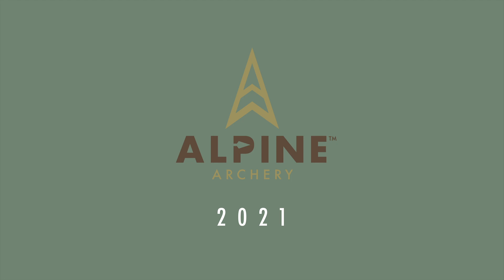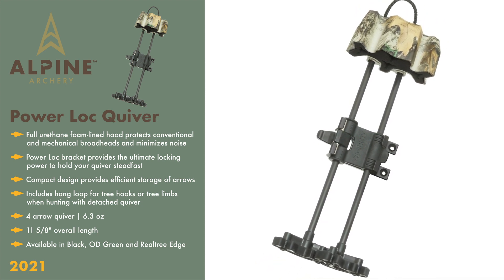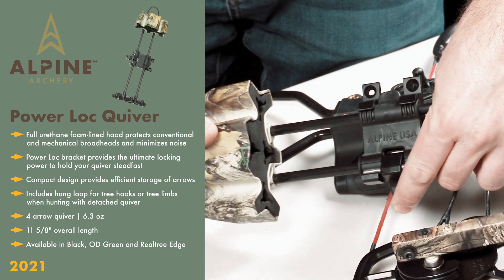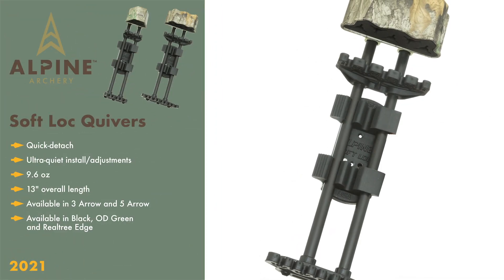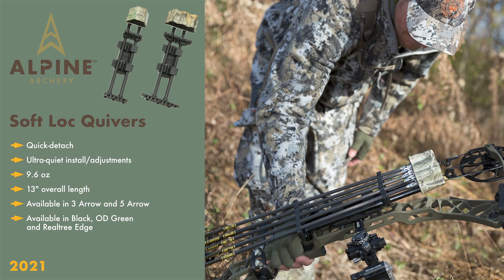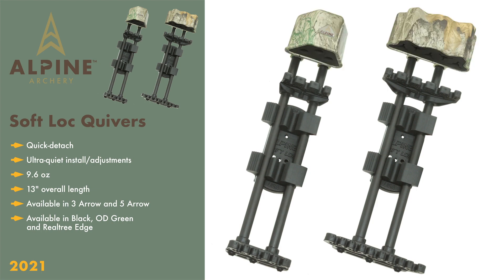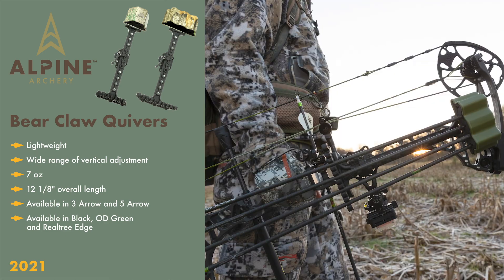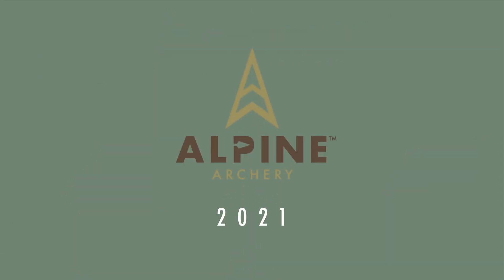Alpine Archery - 2021 Product Line Overview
New for 2021, Alpine Archery is excited to announce our full line of arrow quivers.

The line features our Power Loc, Soft Loc, and Bear Claw Quiver.

All of our quivers are proudly made in the USA and are sure to offer something for every archer.

Power Loc 4 Arrow Quiver:
The Power Loc is our most efficient and compact design. Coming in with the lightest weight and the shortest length of our three quivers.

The Power Loc quiver weighs in at meer 6.3 oz and 11 and 5/8ths inch in overall length.

The Power Loc and it’s bracket system provides the ultimate locking power to hold your quiver steadfast whether it’s on a vertical bow, crossbow, or recurve bow.

The quiver also includes a convenient hang loop for tree hooks or tree limbs when hunting with a detached quiver.

The Power Loc is also the only quiver in our 2021 lineup to offer a 4 arrow option.

The Power Loc, like all of our quivers, features a solid matte color finish to reduce reflective glare while in the field.

It’s available in matte Black, OD Green, and Realtree Edge.

Soft Loc Quiver:
The Soft Loc features a quick-detach quiver release which is convenient heading into or packing up from your hunt.

To remove the quiver, simply lift and twist - no levers, locks, or clips to worry about.

The Soft Loc bracket system makes this quiver the most silent and the best option for quick, on-the-go install and removal scenarios.

The ultra-quiet install and adjustments make this a great quiver for most vertical bows, crossbows, or recurve bows.

Weighing in at 9.6 oz and 13 inches in overall length, the Soft Loc is our largest quiver available.

It also comes in both a 3 and 5 arrow option and is available in matte black, OD Green, and Realtree Edge.

Bear Claw Quiver:
Bear Claw is our most economically priced quiver and a great option for bowhunters and archers alike.

The Bear Claw features a wide range of vertical adjustment and mounting options, making it the most unique and universal quiver in our 2021 lineup.

Simply move the quiver up and down the center mounting column and mount the quiver to your own liking.

The Bear Claw Quiver is another great lightweight option and weighs in at 7 ounces and 12 and ⅛ inches in overall length.

The bear claw is available in both a 3 and 5 arrow option and available in matte black, OD Green, and Realtree Edge.

For more information on Alpine Archery and our full line of quivers - visit us